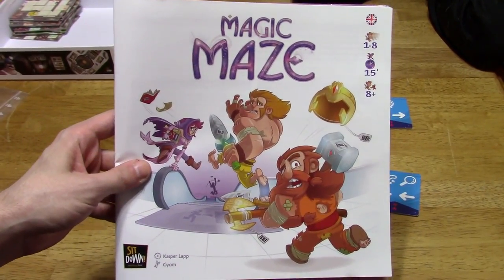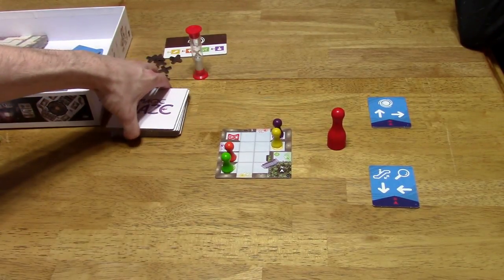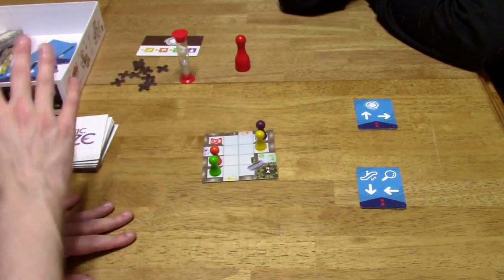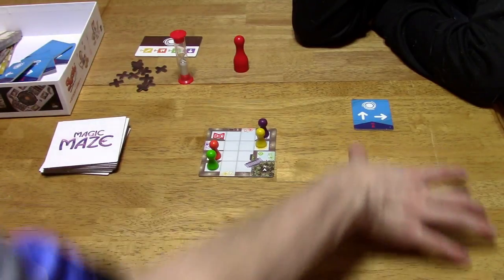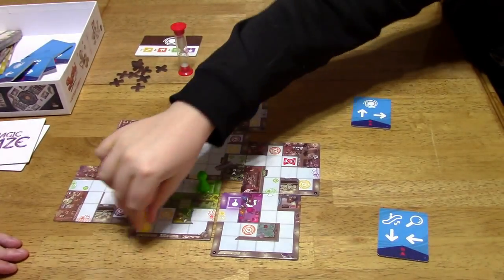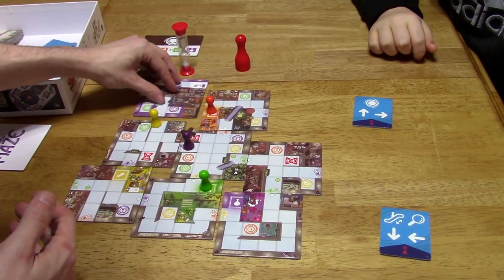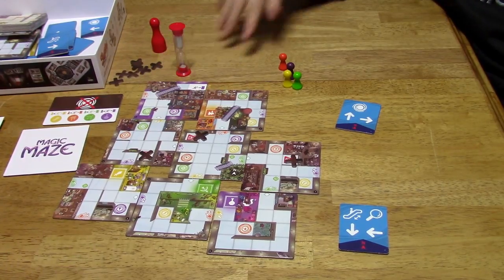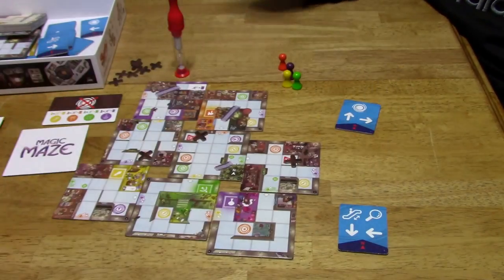DGA Plays Board Games: Magic Maze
Magic Maze Gameplay / Let's Play Video